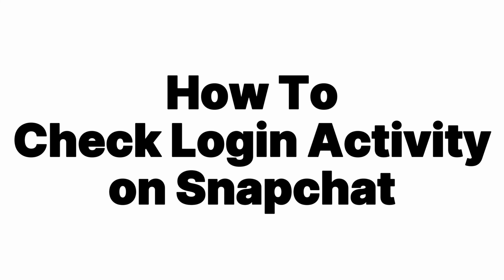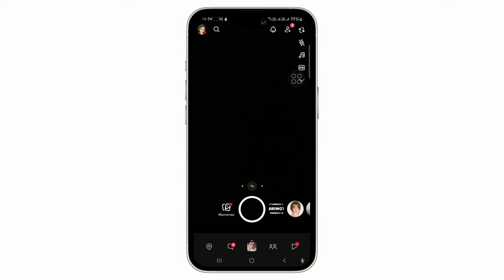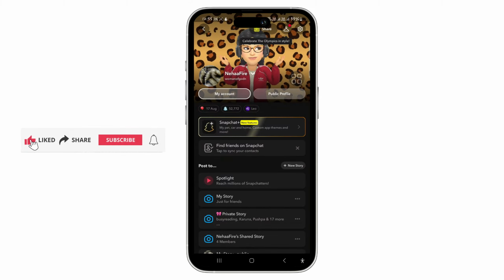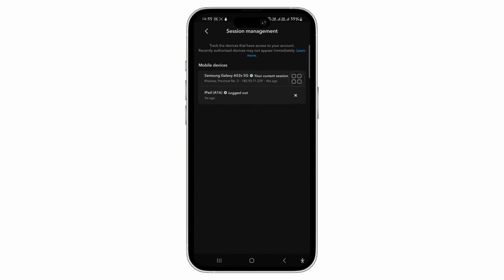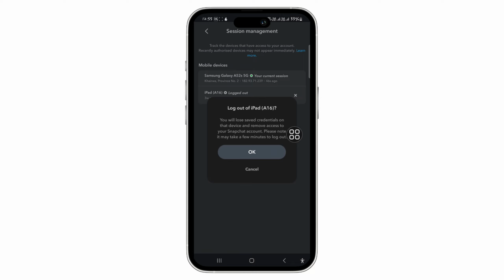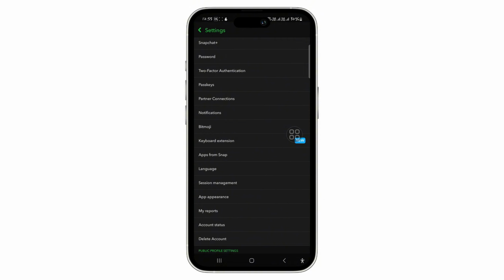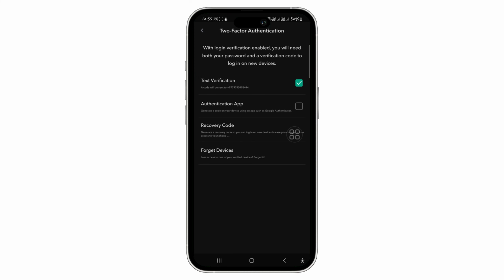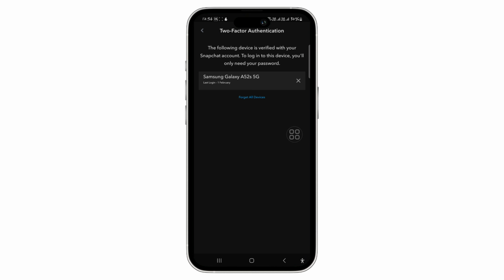How to Check Login Activity on Snapchat 2026 (Quick & Easy)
Worried about suspicious logins on your Snapchat account? 👻🔐 In this quick and easy 2026 guide, we’ll show you exactly how to check your login activity on Snapchat and secure your account in just a few simple steps.

Whether you want to monitor unknown devices, protect your privacy, or improve your account security, this step-by-step tutorial has you covered.

What You’ll Learn in This Video:
✅ How to check Snapchat login activity
✅ How to see active sessions and connected devices
✅ How to log out from unknown devices remotely
✅ How to enable extra security features like Two-Factor Authentication (2FA)
✅ Tips to keep your Snapchat account safe in 2026

If you suspect someone has accessed your account or just want peace of mind, this video will help you stay in control.

📌 Chapters:
⏱ 0:00 – Introduction
⏱ 0:15 – How to Check Login Activity on Snapchat